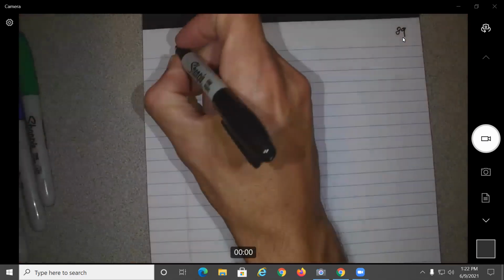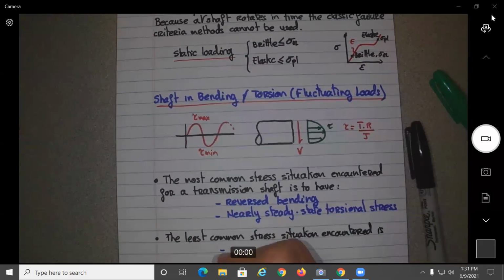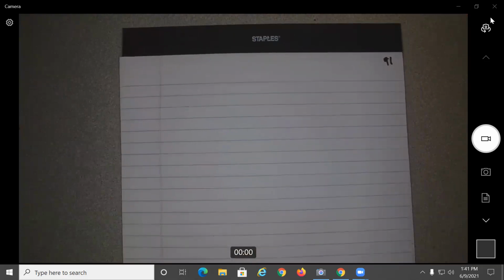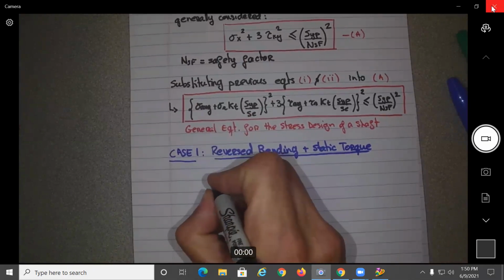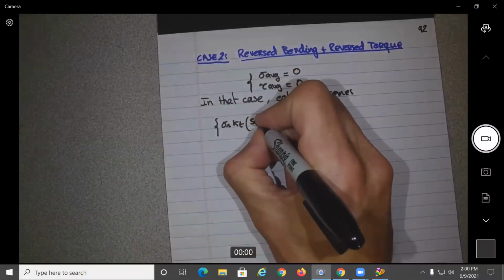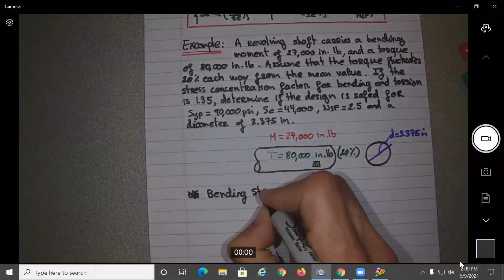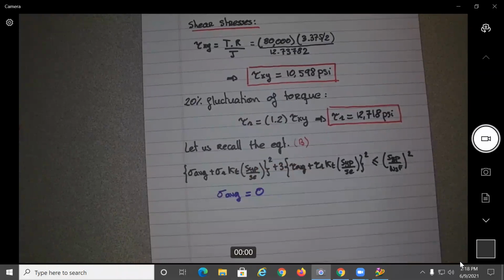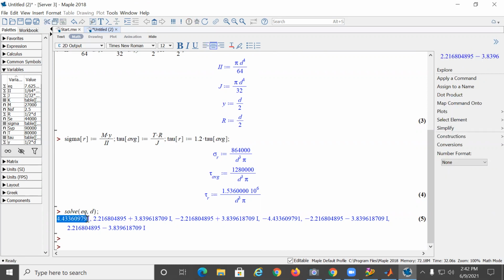ME304 Lecture 13